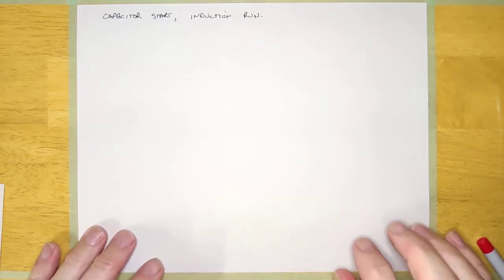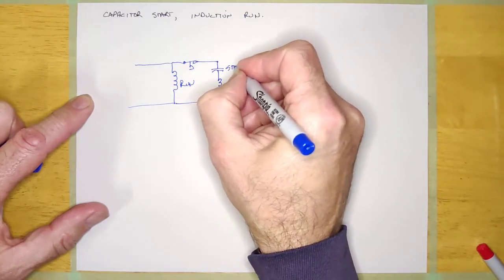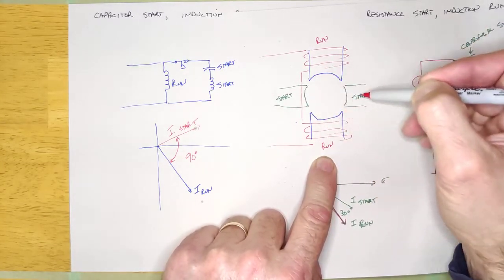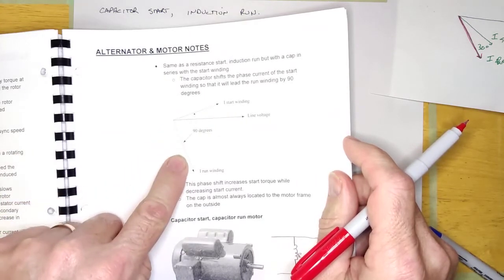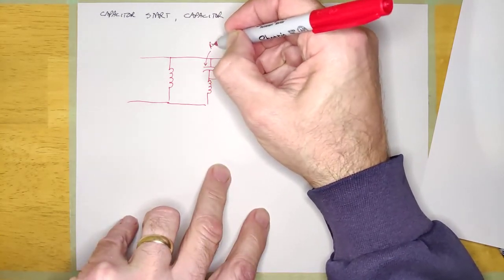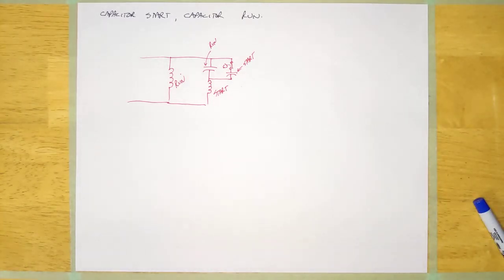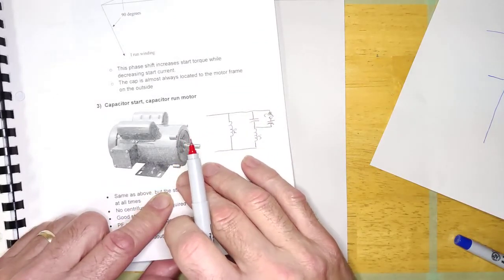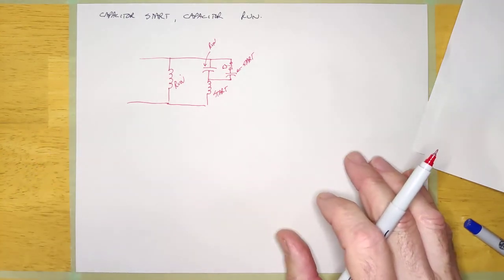Single Phase Inducion Motors Capacitor Start